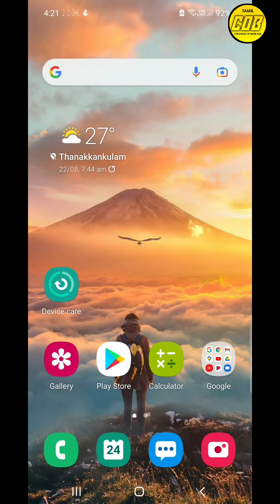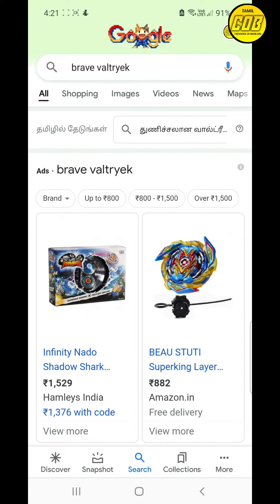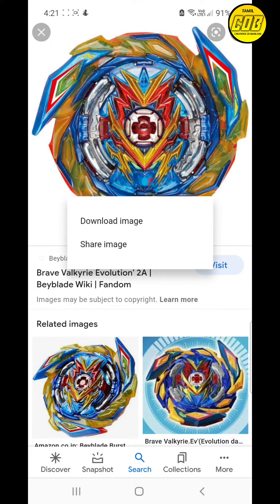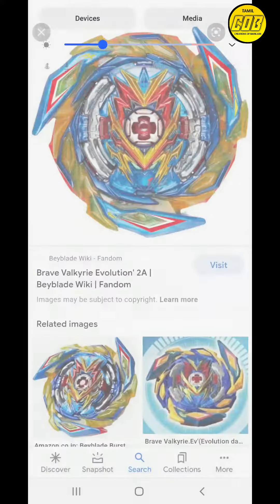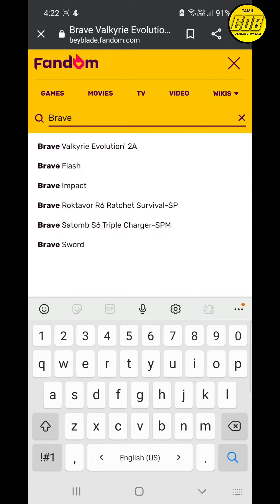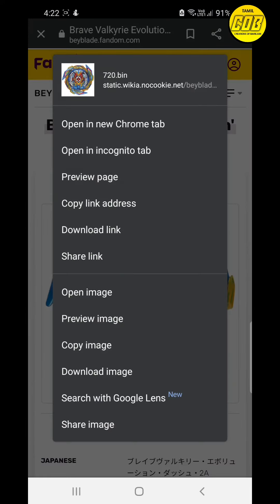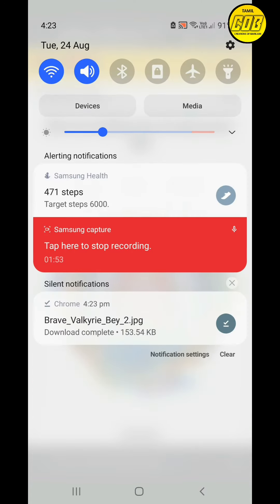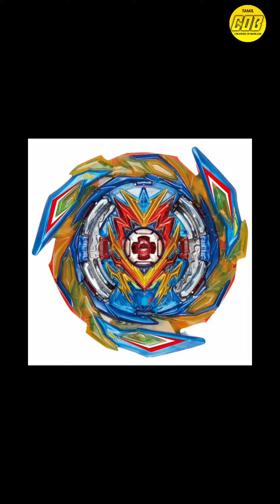How to Download BeyBlade Image from Google unsupported file new trick 2021